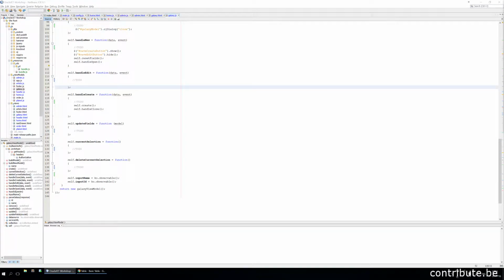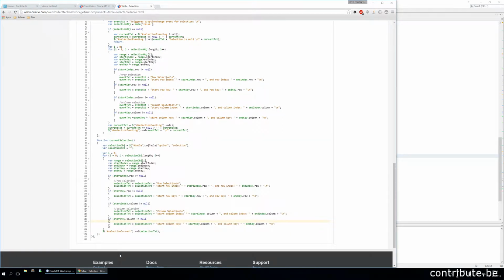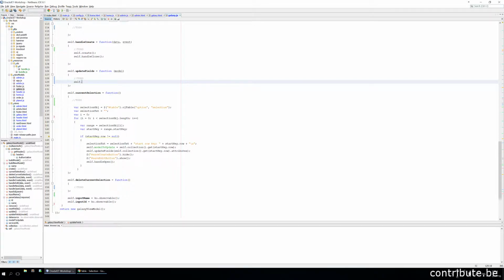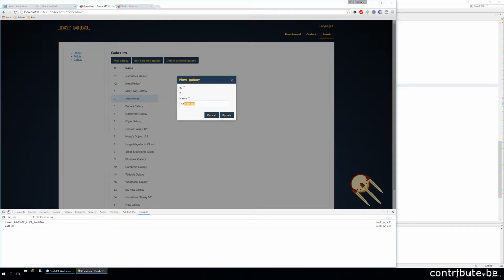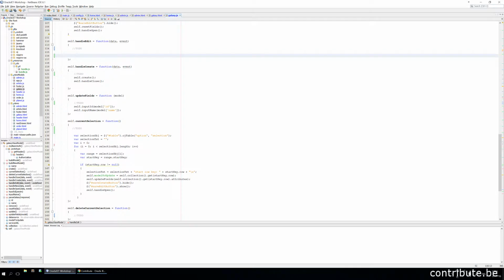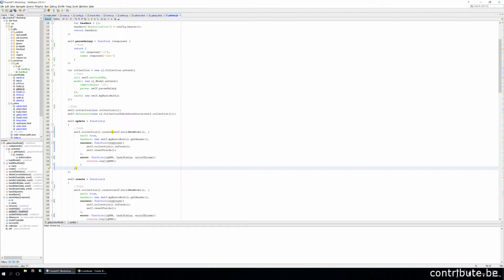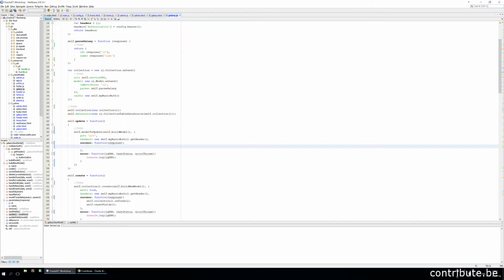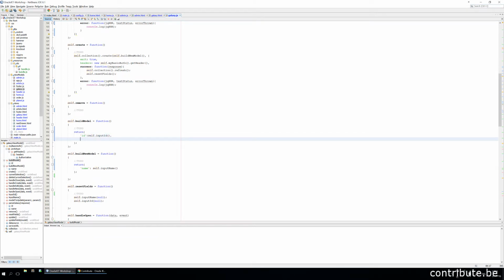08 Edit galaxty